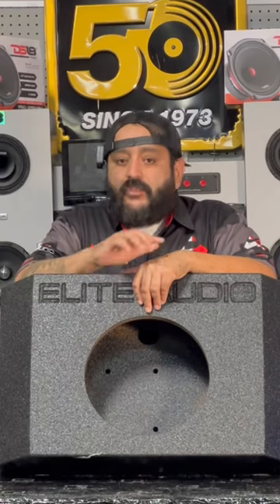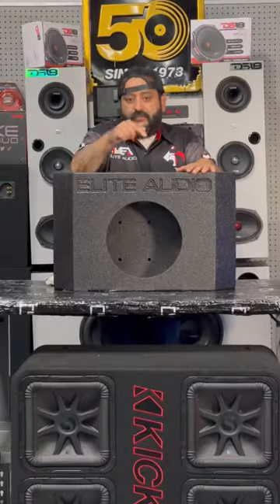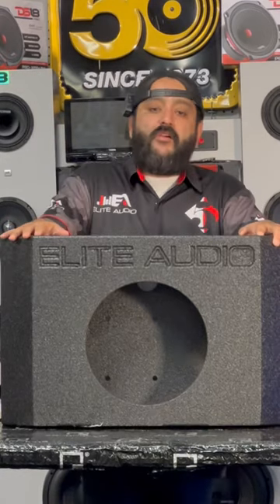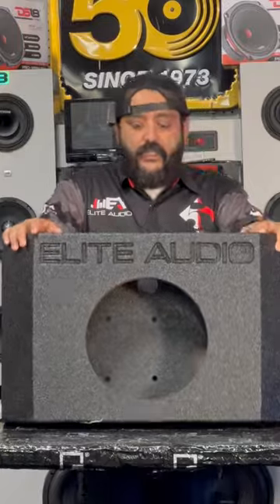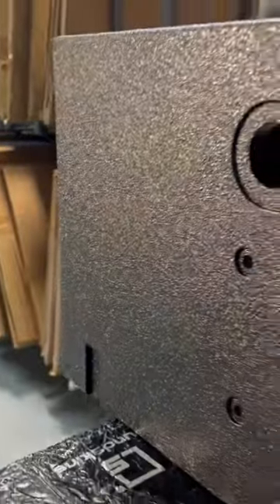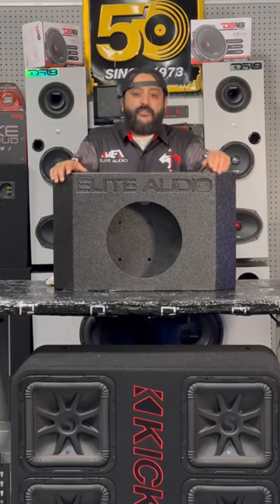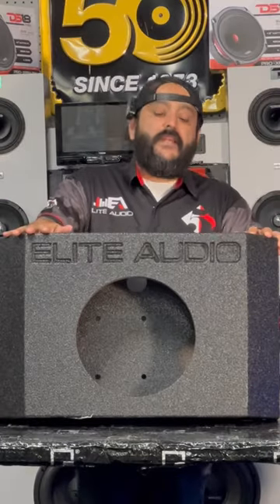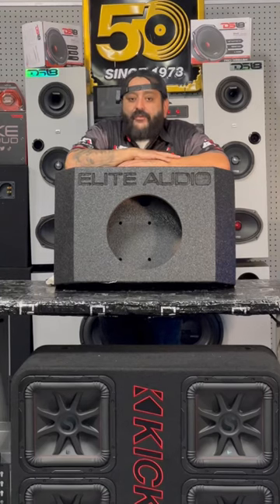New Ford Bronco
If all your missing is some solid Bass in your new Ford Bronco we go the box for you!